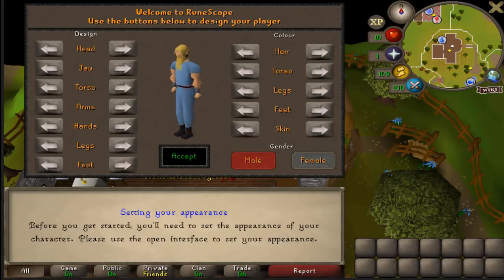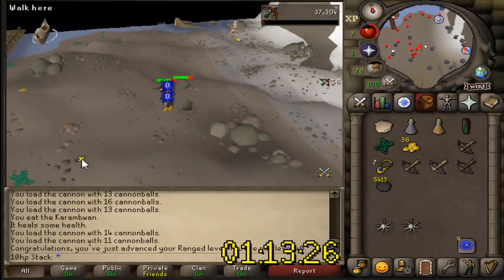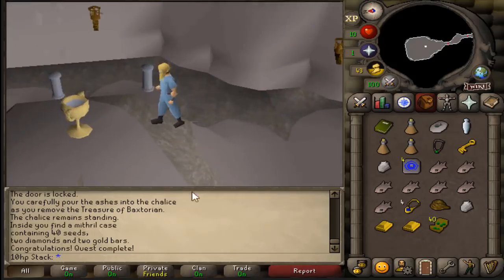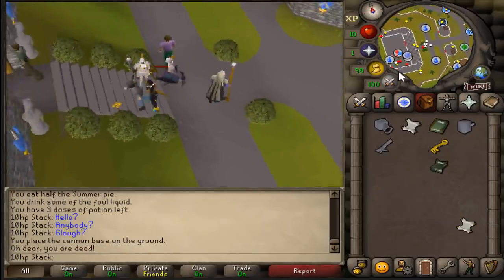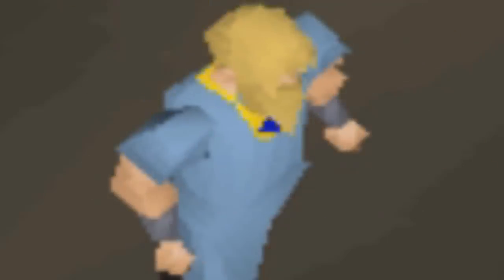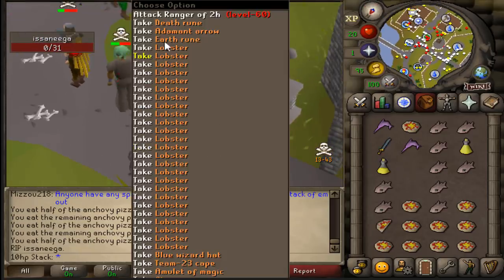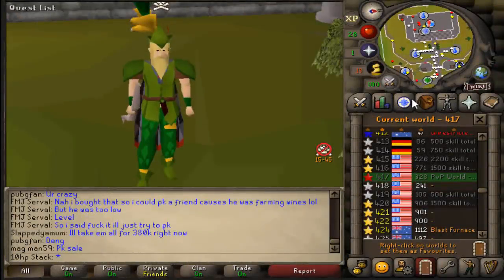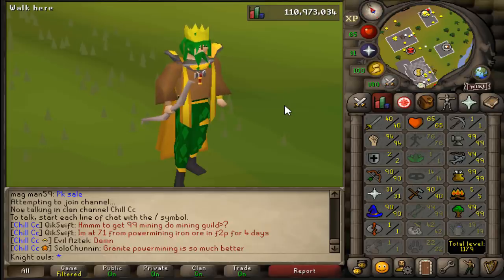I made a 10 hp F2P PKing Machine, here's how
Runescape (OSRS) is the home of a lot of different cool PKing builds. Today it's now the home of the 10 hp F2P PKing machine. We made the 10 hp F2P OSRS Pking account from scratch, then brought it to the oldschool Runescape PvP world to test out the trusty Rune 2h. Pretty cool F2P Account that you can easily create

Snap me on SnapChat - BoomEpicKill

Hey guys, thanks so much for checking out this video. Be sure to check out my most recent OSRS 2007 uploads. If you enjoyed don't forget to show some love in the comments section! I've got so much to come, and i'm going to bring you guys with me! Pk commentaries, giveaways, clan events, skilling, deadman mode, bossing, slayer, money making guides, quest guides, and TONS more osrs content WILL be happening.